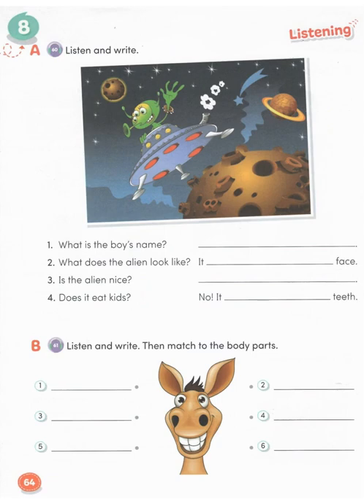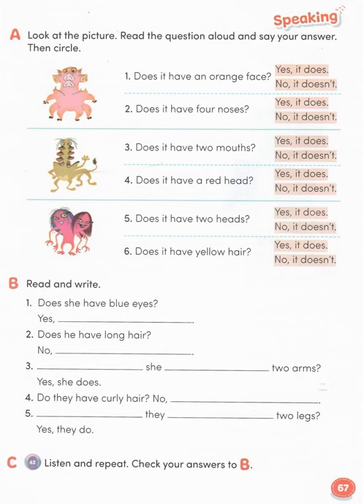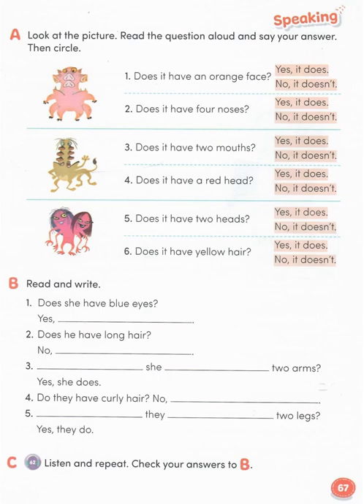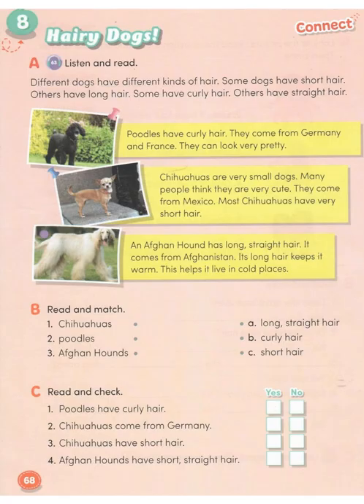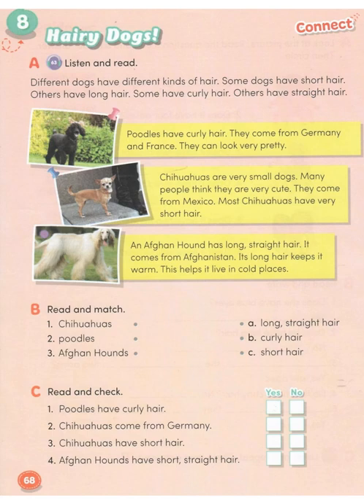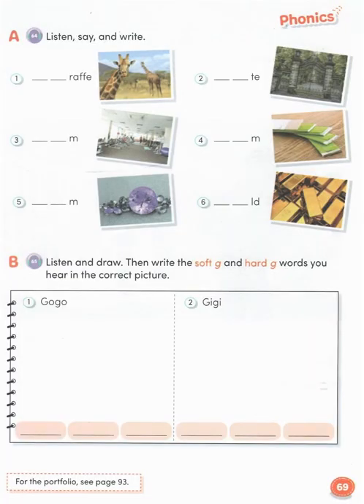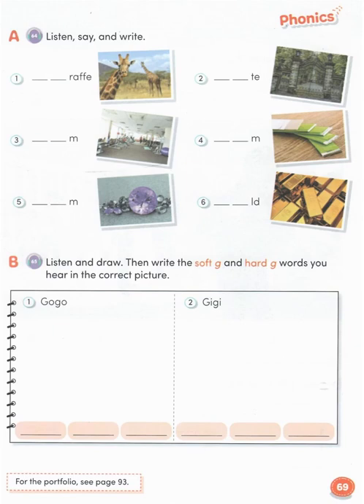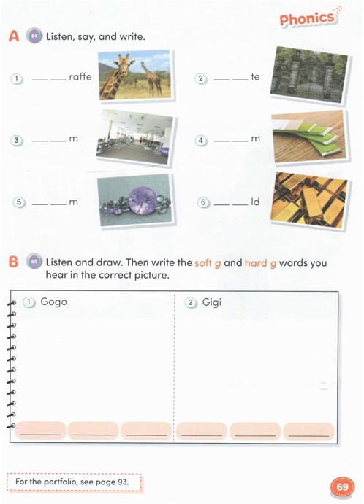HANG OUT! WORKBOOK UNIT 8